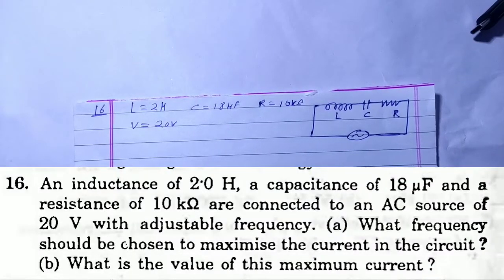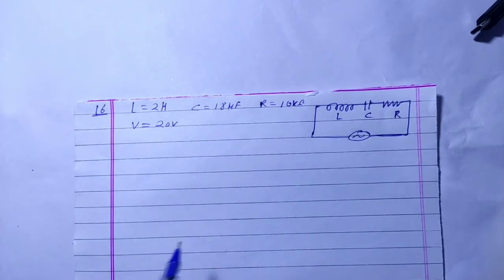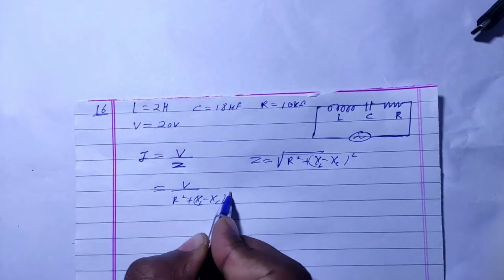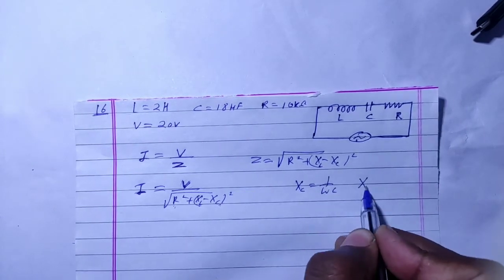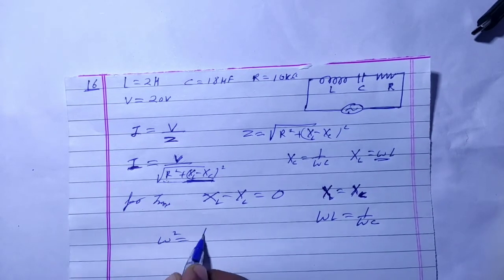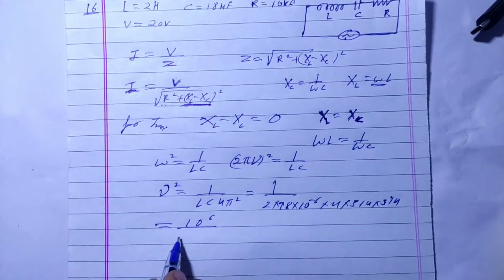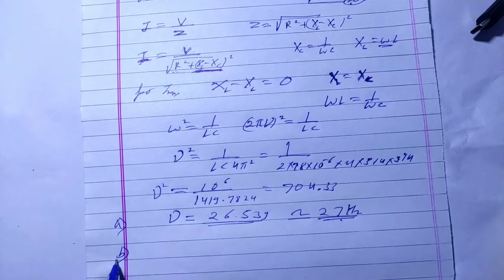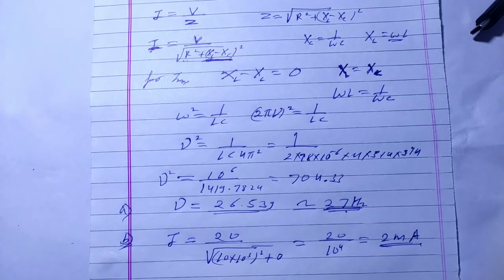H.C. Verma Solutions - Alternating Current (AC) - Chapter 39, Question 16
16. An inductance of 2'0 H, a capacitance of 18 fjF and a
resistance of 10 kft are connected to an AC source of
20 V with adjustable frequency, (a) What frequency
should be chosen to maximise the current in the circuit ?
(b) What is the value of this maximum current ?